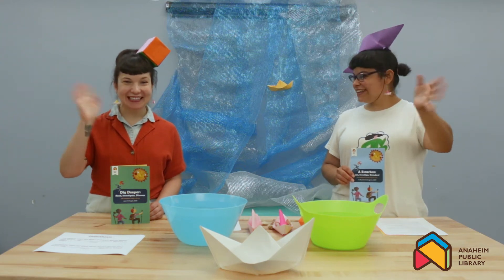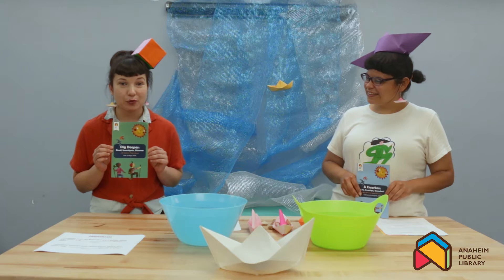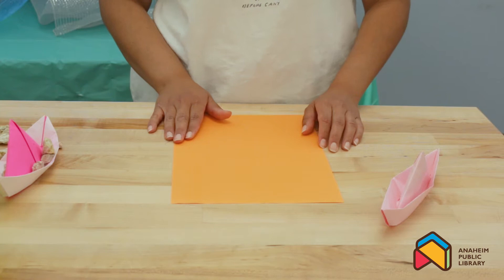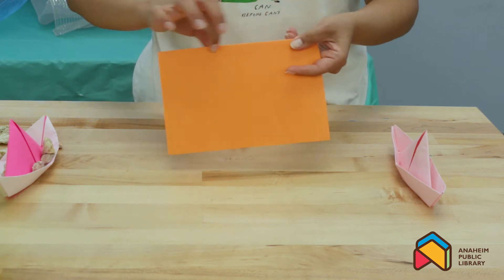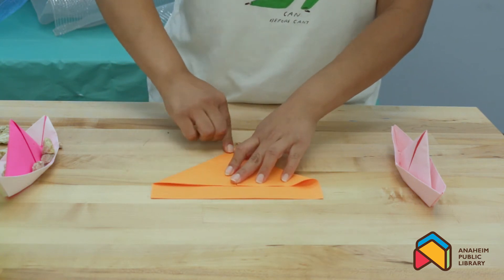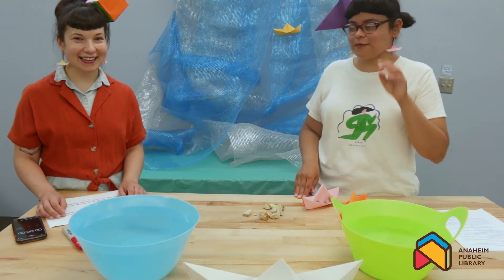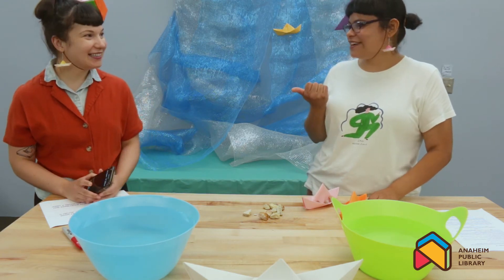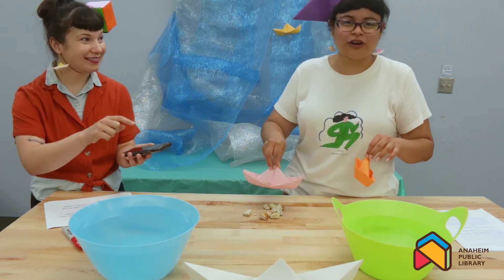STEAM Adventures: Origami Lab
Discover origami including its history, uses, and STEM connections with Frankie and Fiona Fiber.

For this program, you will need paper, small rocks, bowl with water, crayons, markers, and stopwatch.